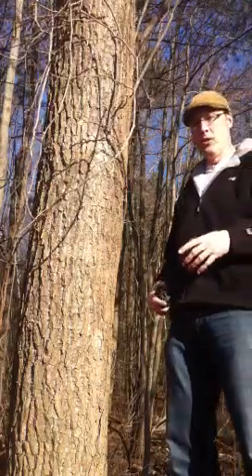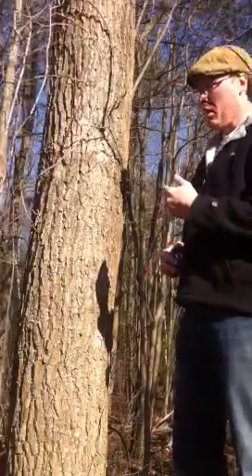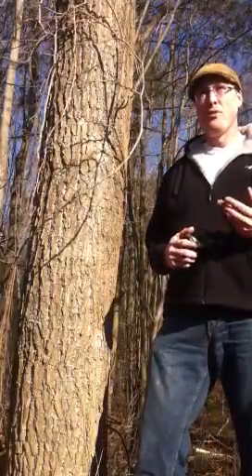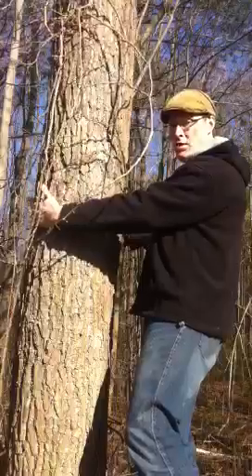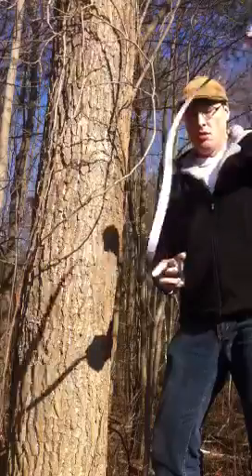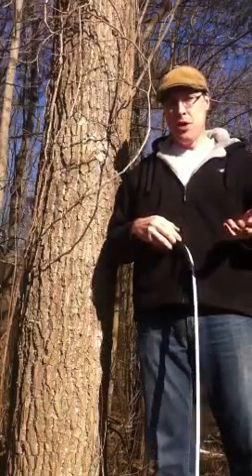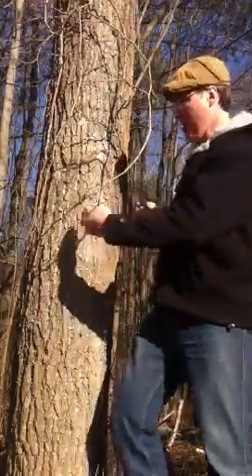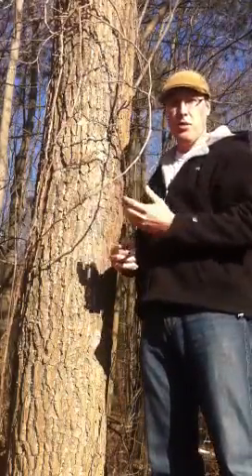Figuring out how old a tree is.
Using nothing more than the diameter of a tree, its growth factor and a little math, you can figure out how old a tree is.